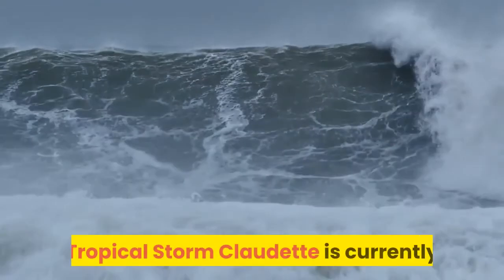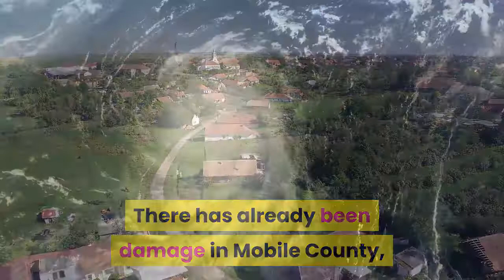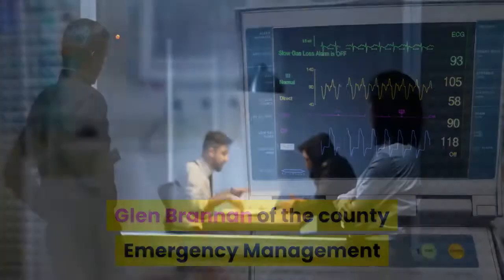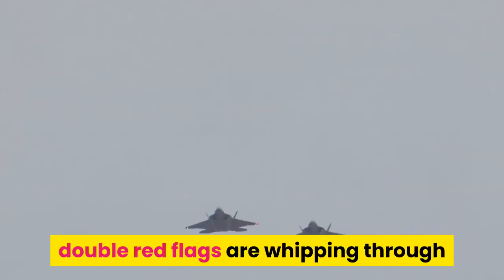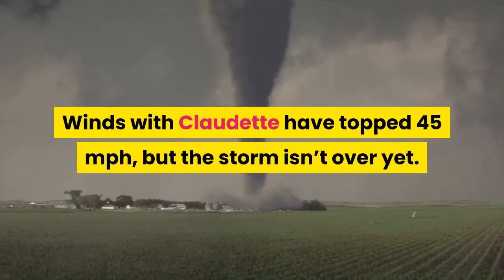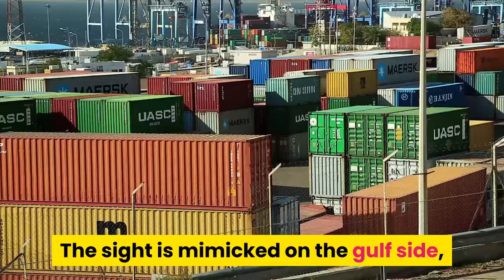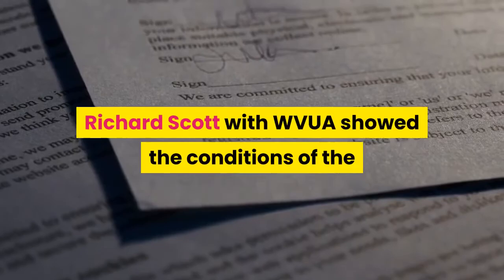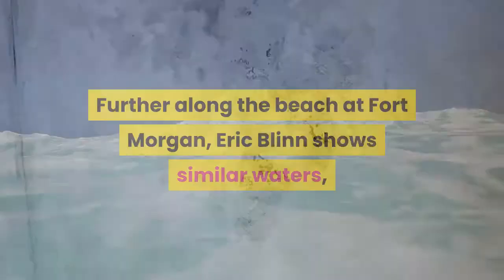Tropical Storm Claudette Photos video of storm damage on the coast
Tropical Storm Claudette is currently making its way across coastal Alabama, bringing flooding concerns, tornado threats and more with it. There has already been damage in Mobile County, where someone reported storm damage to a Dauphin Island fishing pier. Glen Brannan of the county Emergency Management Agency said there were no reports of injuries. Damage has also been seen in Brewton, a little over 30 minutes from Atmore. In the photos taken by Alicia Jossey, you can see various kids toys strewn across the road, along with mattresses and other debris. Closer to the water, double red flags are whipping through the air due to the high wind speeds. Winds with Claudette have topped 45 mph, but the storm isn’t over yet. In two videos from Bryan Morrison, visibility is nearly as zero. On the bayside of Gulf Shores, it’s hard to make out much else than the railing. The sight is mimicked on the gulf side, where you can faintly make out the ocean and a few other buildings through the winds. Closer to the water, Richard Scott with WVUA showed the conditions of the water near seafood restaurant Sea-n-Suds on Gulf Shores. Further along the beach at Fort Morgan, Eric Blinn shows similar waters, though not as rough. Claudette is expected to weaken to a tropical depression by tonight.